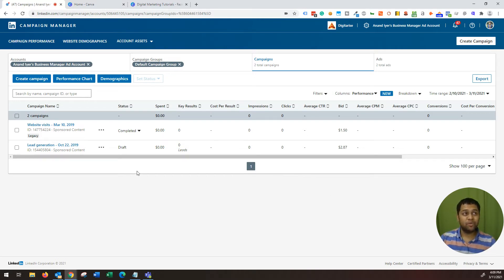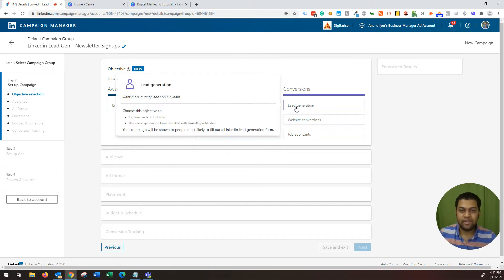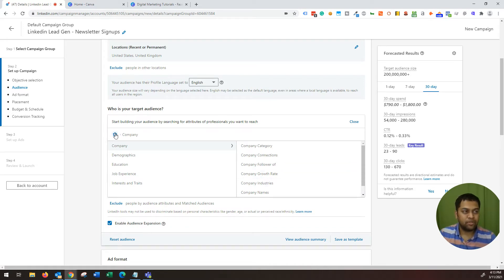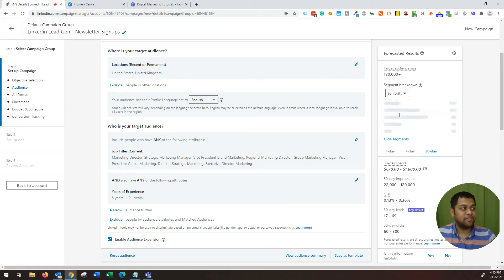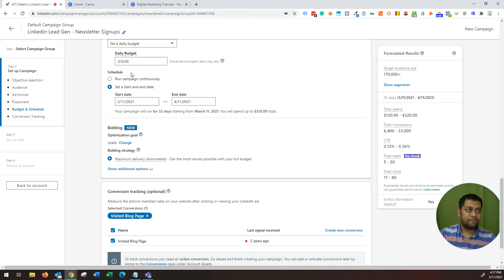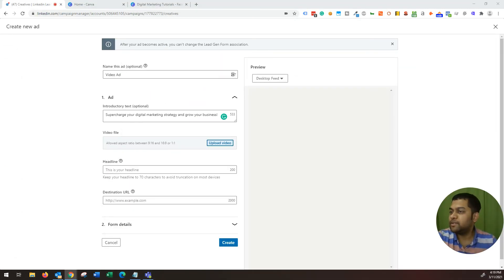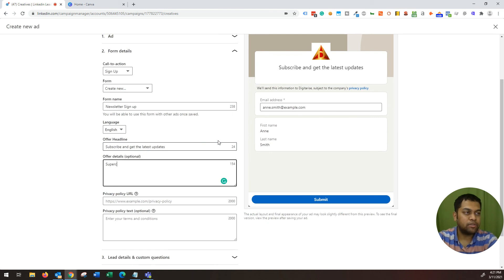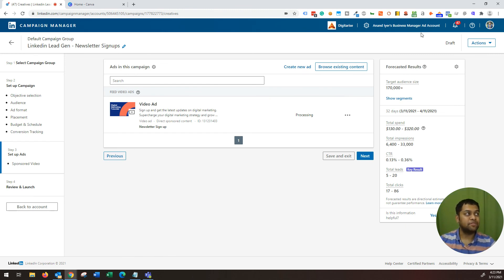Linkedin Lead Generation Ads Tutorial - How to Generate Leads on LinkedIn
LinkedIn lead-generation ads help to improve conversion rate, acquire targeted B2B leads and scale your business.

You can target audience based on their professional demographic data, retarget website visitors, and build account-based marketing campaigns.

LinkedIn lead gen forms will auto-fill information, save time and effort in filling out the form.